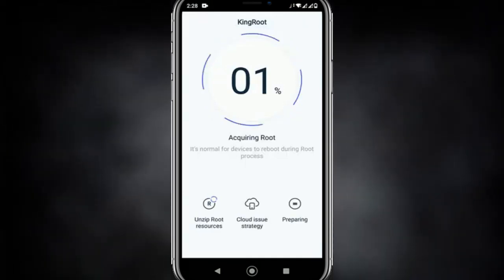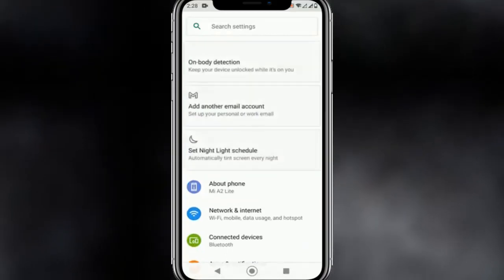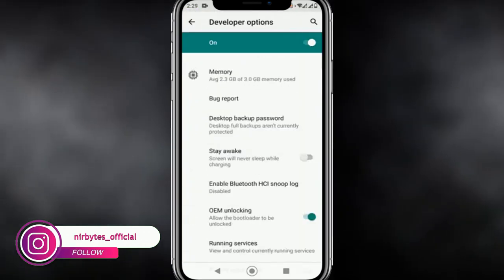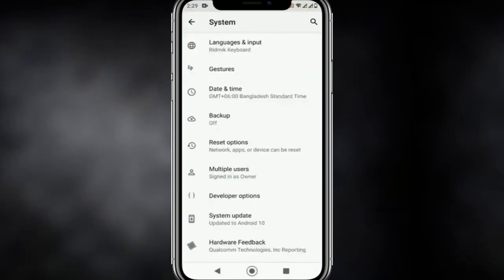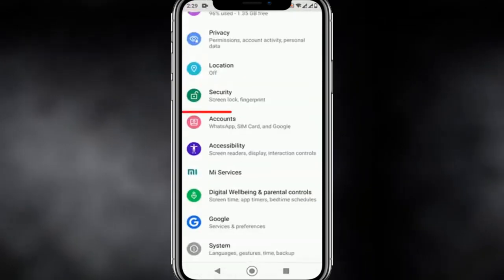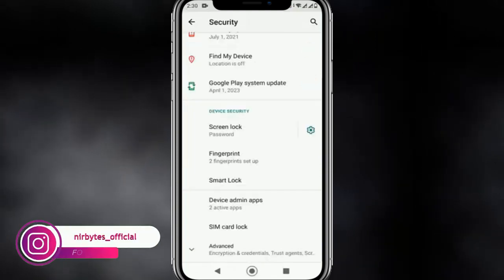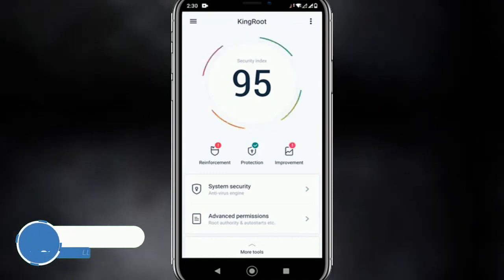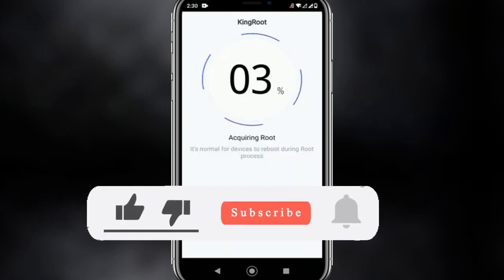How to Fix Kingroot Network Error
kingroot network error reddit
kingroot apk
kingroot network error
kingroot not working
kingroot fails kindle fire
kingroot network not working
kingroot network connection issues
kingroot error no strategy found
fix network error problem
kingroot stuck on checking
kingroot network connection failed
kingroot stuck at 1
kindle fire kingroot 5.1.2